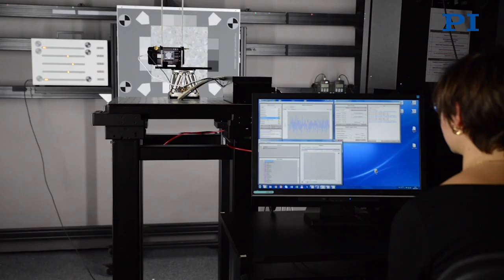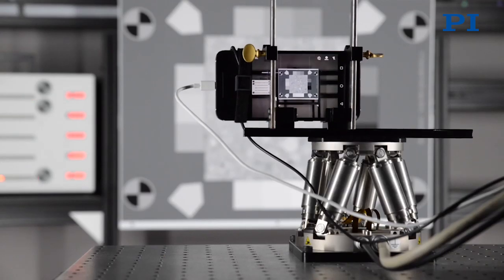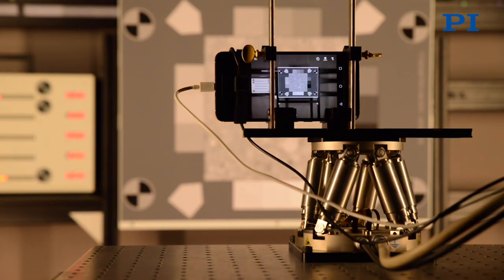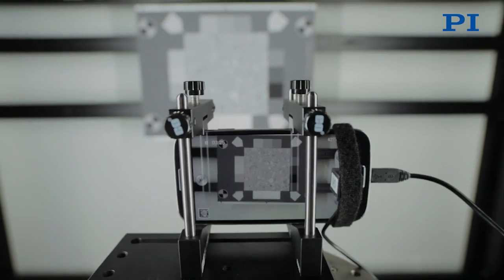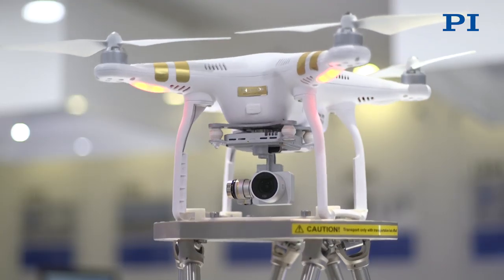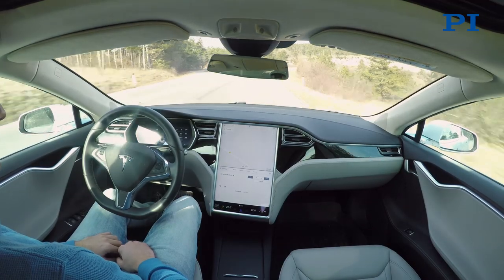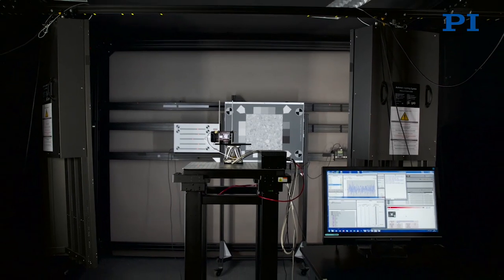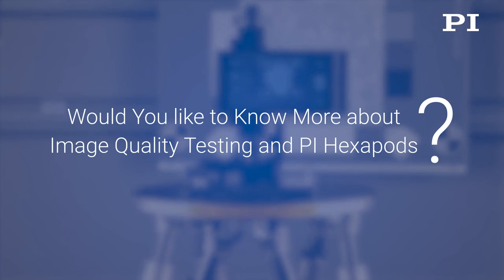PI Hexapods for Image Stabilization Testing Trailer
How to test image stabilization technologies? DxOMark Image Labs uses PI hexapods to simulate camera motion.